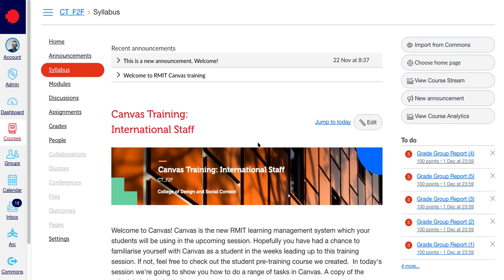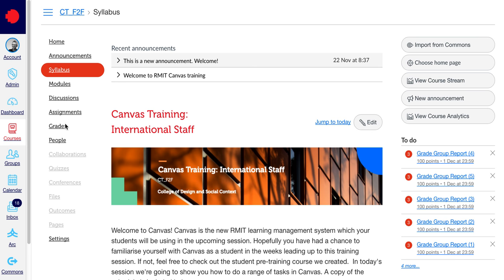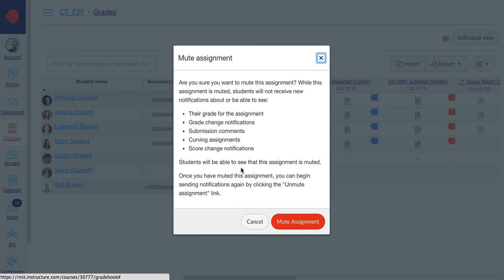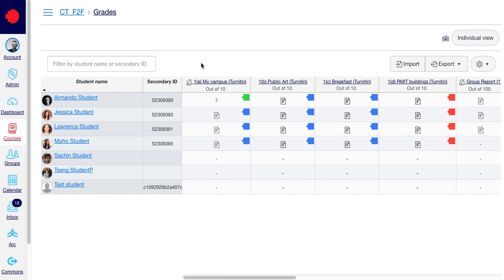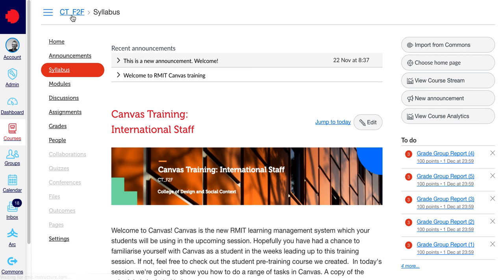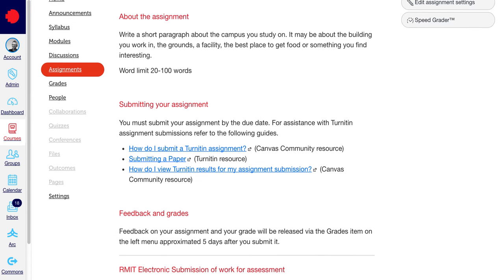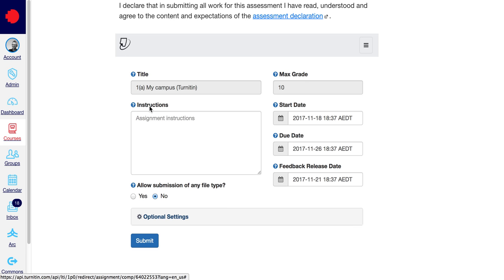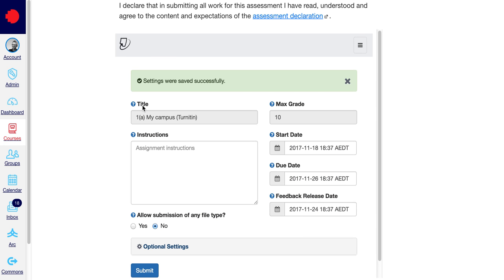Hide grades from students using Canvas Assignments and Turnitin